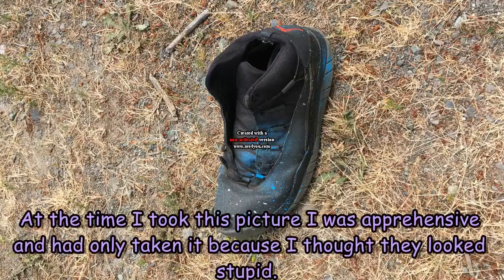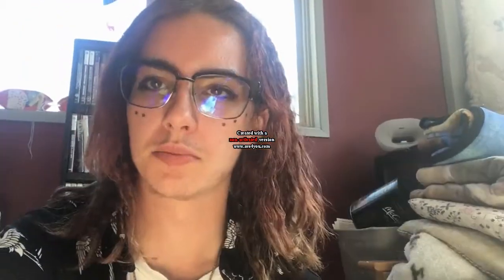Restoring+Resizing Prime Flight Custom Jordans! [1/?]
Part 1 of restoring absolutely trashed Jordans I found on the street! This is my first time working on shoes at all, hopefully they work after being taken down from a size 11 to an 8!!